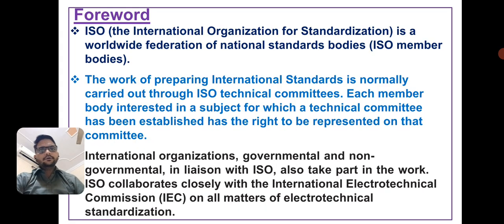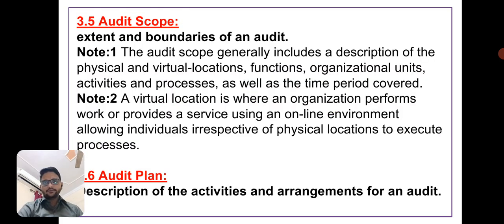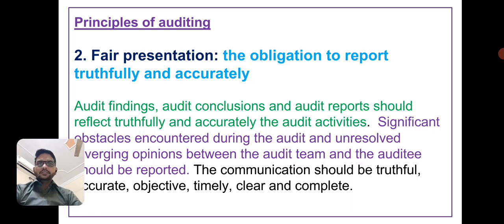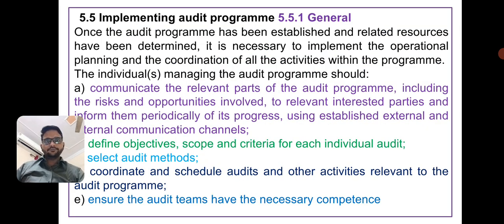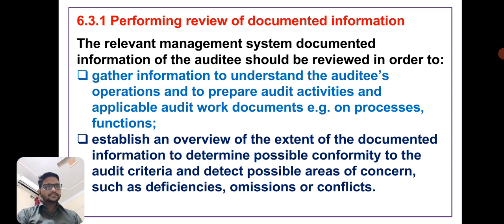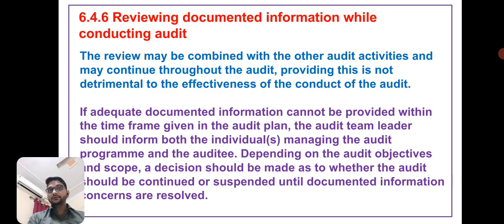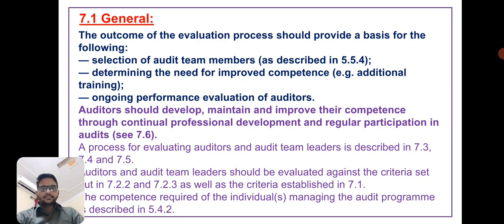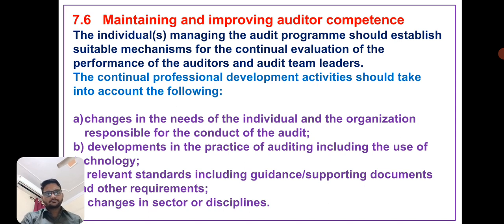ISO19011:2018 Clause 1 to 7 audit principles, Types of Audit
ISO 19011:2018 Guidelines for Auditing Management System
What are the Seven clauses in ISO19011:2018 ?
What are the Seven Principles of auditing?
Types of Audit ?
What are the Competency of Auditors and Auditee ?
How to conduct Opening & Closing meeting?
Risk Based Approach in Audit planning.

ISO_IEC 27001:2022 Information Security Management System Requirements